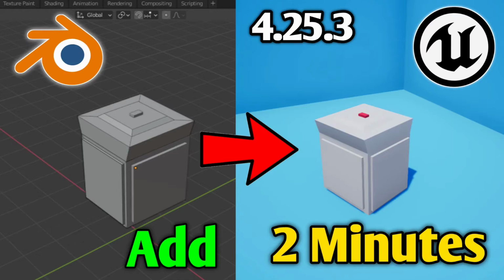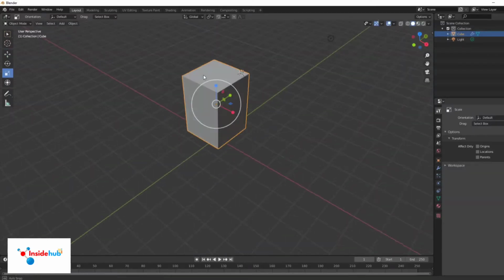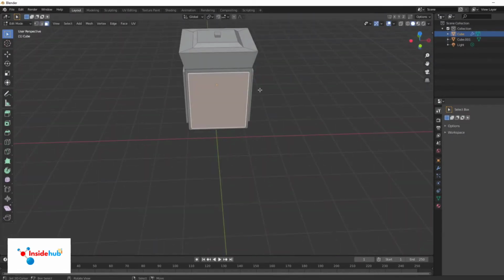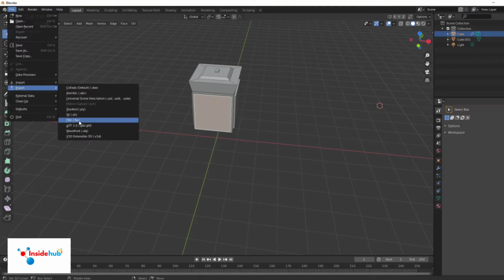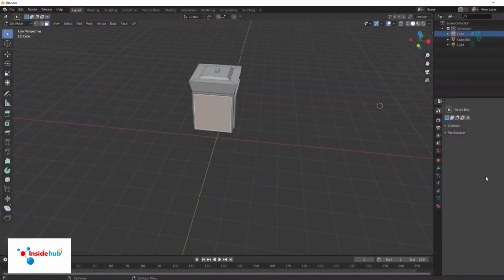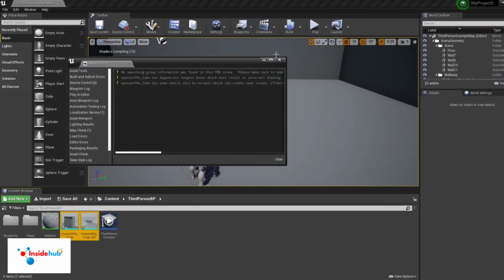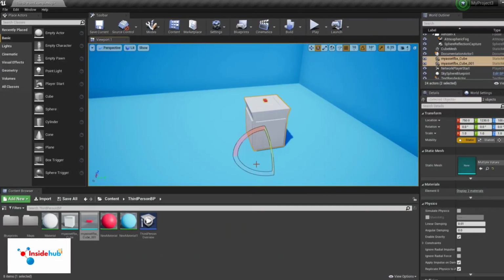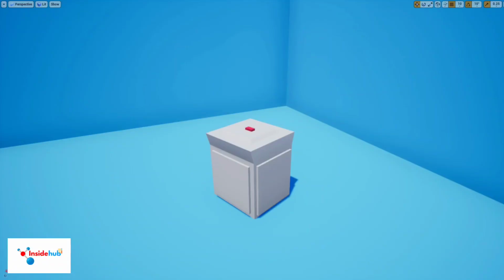Blender to Unreal Engine How to export fbx blender to Unreal Engine Croding Bangla YT Blender 2.90.1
We Learn ?

Help Videos :

• Noting